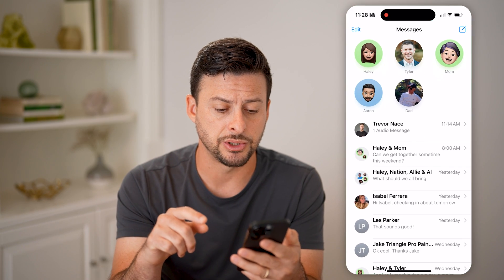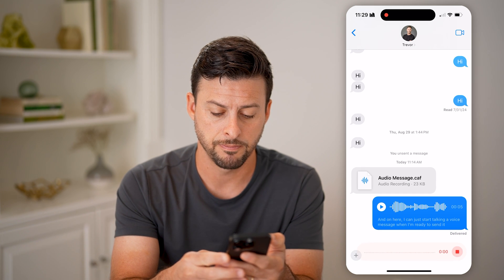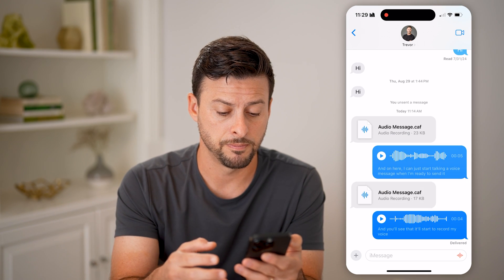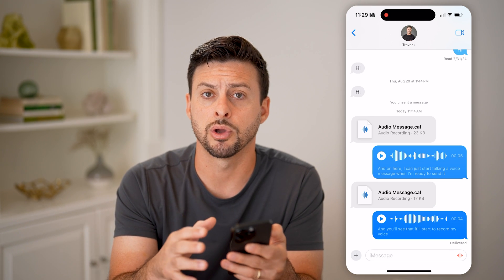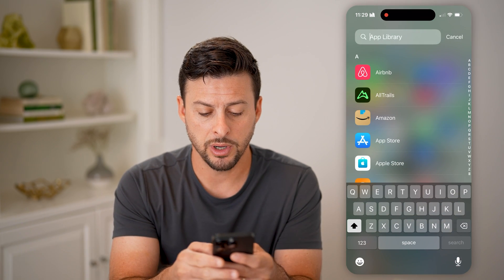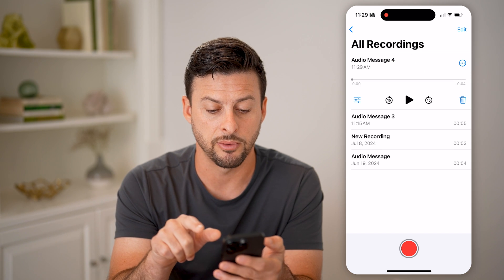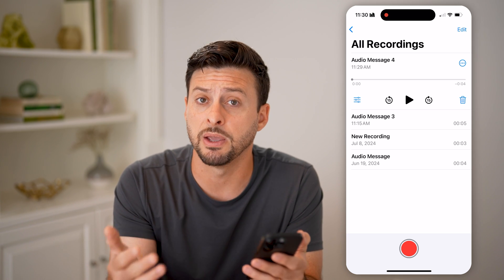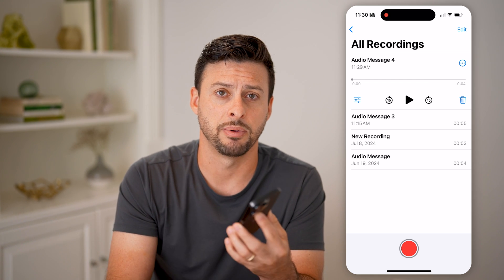How To Check Voice Recordings On iPhone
Here's how to check voice recordings on iPhone so you can see previously saved audio messages on your device.